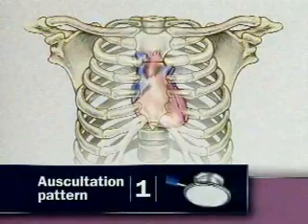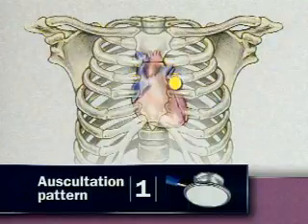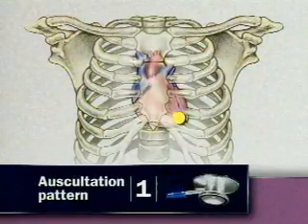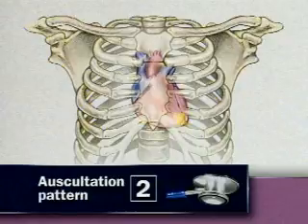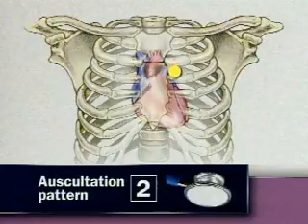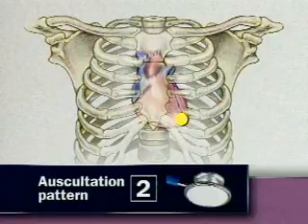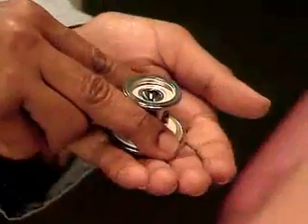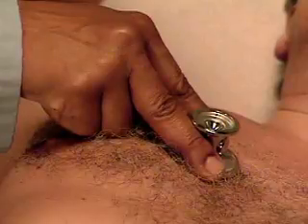Khám tim - các vị trí nghe tim - tiếng tim (Auscultation Sequence - Heart Examination)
Khám tim - các vị trí nghe tim - tiếng tim (Auscultation Sequence - Heart Examination) Medbok Bates' Videos
Bates' Videos